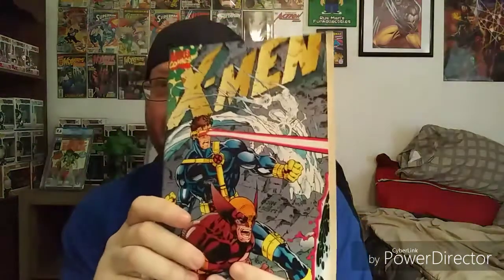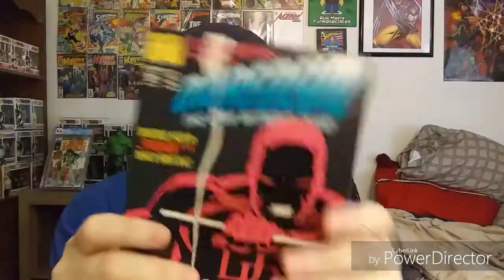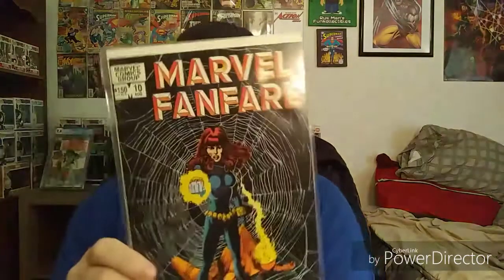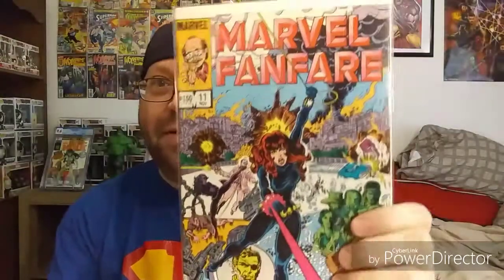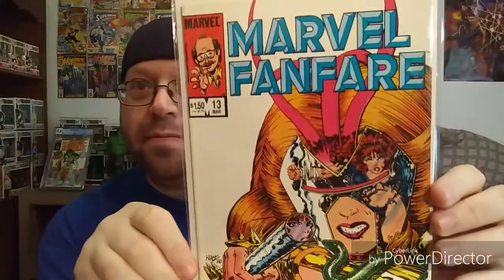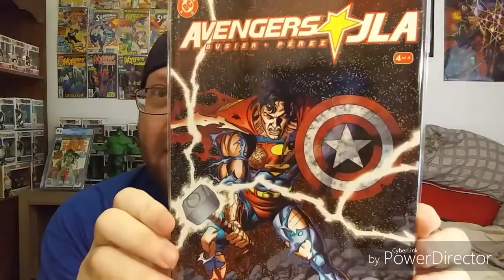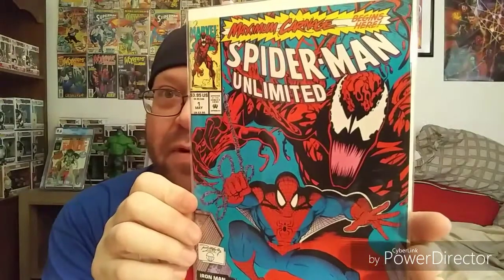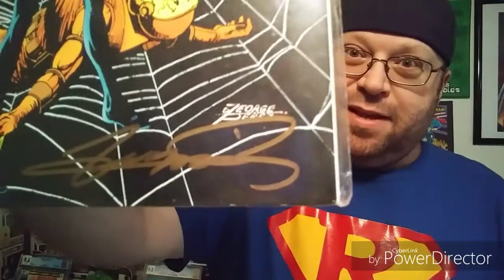Epic Dollor Box Find!!!